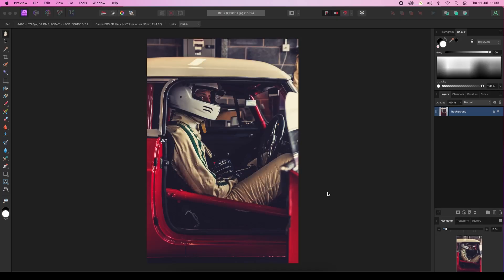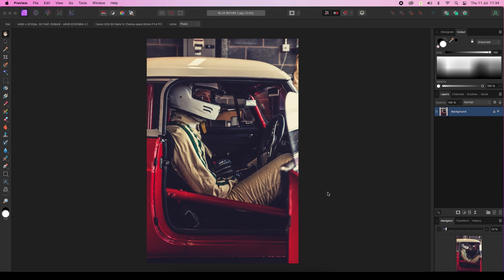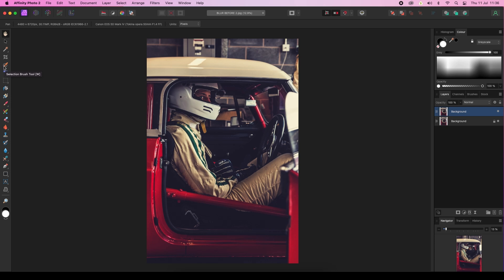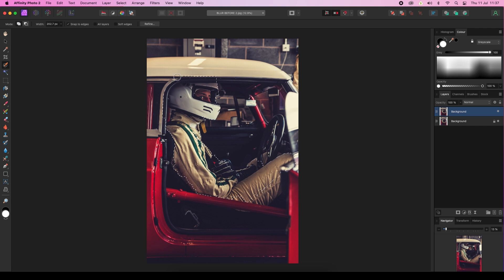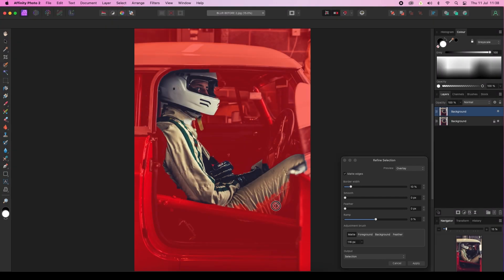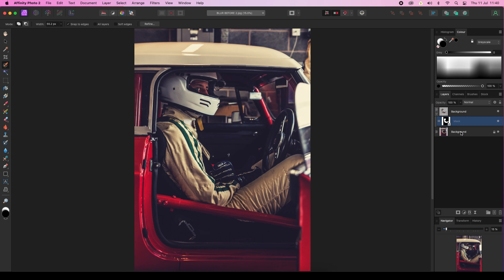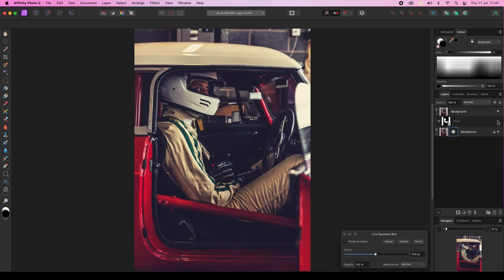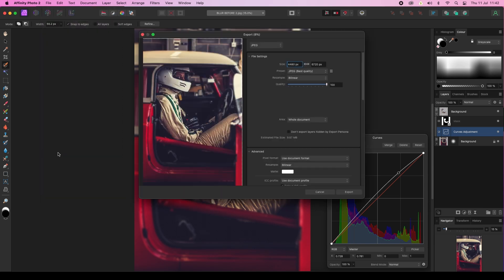Affinity Poto Tutorial - Lens Blur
This is a supplement to the article in Professional Photo Online issue 212, free and online.

Controlling the areas of focus in your scene through depth-of-field is a brilliant way of determining where the central point of interest will fall, but if you can’t stretch to an ultra-fast prime lens Affinity Photo 2 can come to the rescue with its masking and blur tool options.